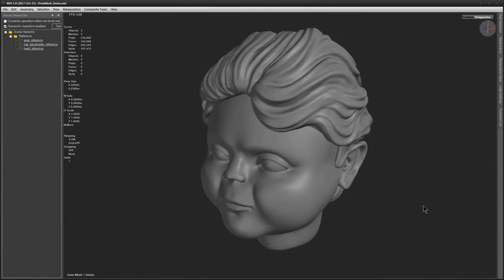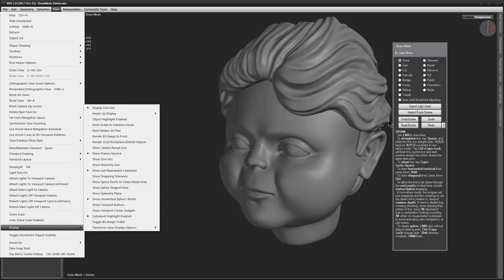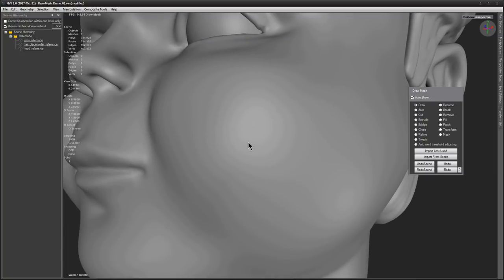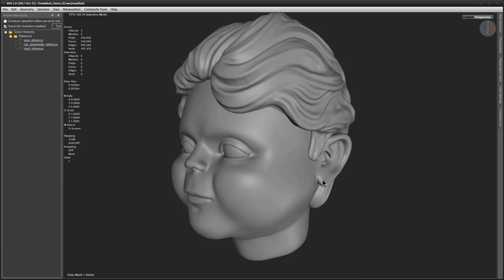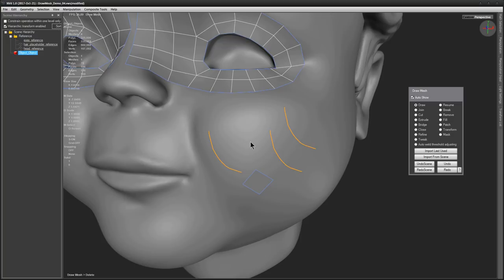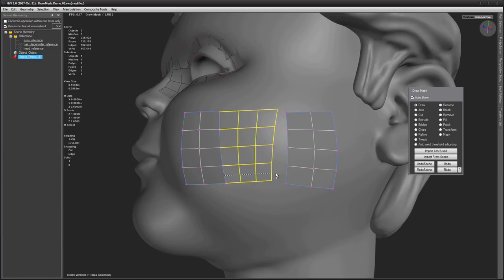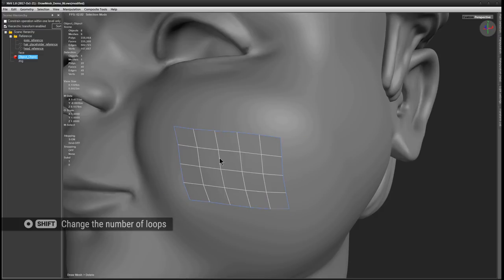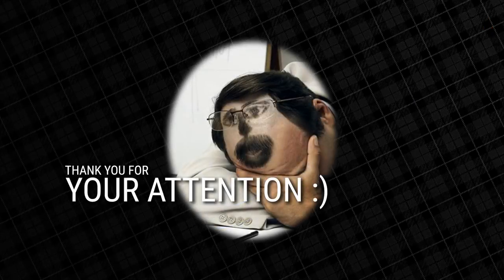NVil Draw Mesh Tutorial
This is an introductory tutorial to Draw Mesh - a StreamLine tool featured in the latest versions of NVil.
The tool makes retopo work a very pleasant experience and the semi-automation, especially when it comes to generating patches, speeds up the process by a magnitude.

I covered the following topics in the video:
1. Setting up the Draw Mesh tool. (00:00)
2. Drawing curves and performing basic operations on them, like splitting, joining, etc. (05:40)
3. Transforming curves. (16:32)
4. Working with symmetry. (19:37)
5. Bridging and extruding. (23:06)
6. Semi-automatic patch generation. (27:30)

My configuration that I used on Draw Mesh videos can be obtained

Changes: volume editing and fading effect.